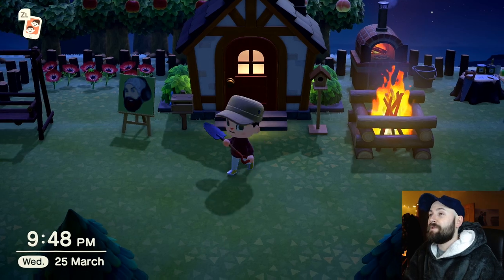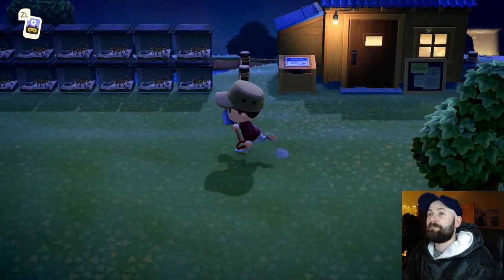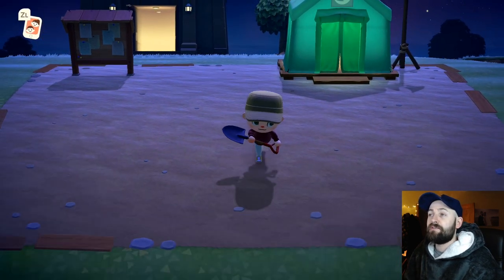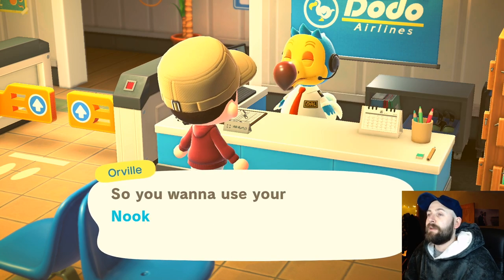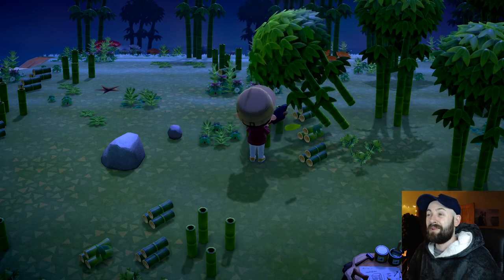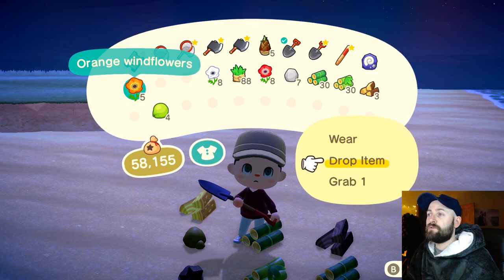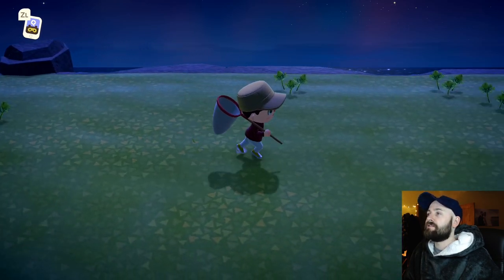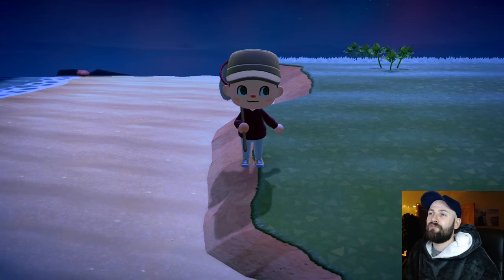HOW TO FARM & CATCH TARANTULAS IN ANIMAL CROSSING NEW HORIZONS - How to create a spider island!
Do you hate spiders? Do you really hate tarantulas? Would you like to create a spider island? Well I bet your debt is piling up in Animal Crossing New Horizons. Which means it's time to face your fears and take a trip to spider island... It's time to learn how to farm & catch tarantulas in Animal Crossing New Horizons to earn easy bells FAST!

Those cheeky little furry spiders come out between 7pm and 4am everyday, they can be difficult to catch but they are worth the hassle! Each tarantula in Animal Crossing New Horizons is worth a whopping 8000 bells... So if you could create an entire tarantula island then you could make big money fast right?

Follow these easy steps to create a spider island then farm & catch all the tarantulas you could ever need:

- Wait for it to be between 7pm and 4am.
- Buy a Nook Miles Ticket (costs 2000 Nook miles).
- Make sure you empty your inventory & keep only your Nook miles ticket, at least 2 Axes (proper not flimsy), 2 Shovels, 2 Nets, the vault pole & the ladder (if you have it).
- Travel to a deserted island using your Nook Miles ticket.
- CLEAR THE ENTIRE ISLAND, CHOP DOWN EVERY TREE, DIG UP EVERY STUMP, BREAK EVERY ROCK, PICK EVERY FLOWER.
- Once the island is completely clear dump everything you've picked up somewhere out of the way (on the beach is a good plan).
- Start making laps of your brand new tarantula island and catch all those cheeky little spiders!

Easy right? Enjoy the video and having fun catching all the tarantulas on your very own spider island in Animal Crossing New Horizons.

HAVE FUN!